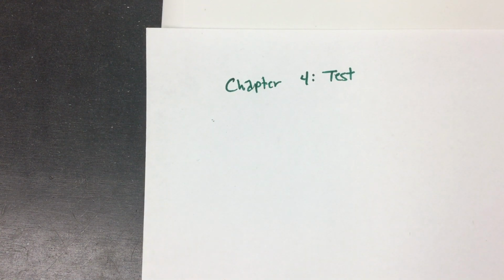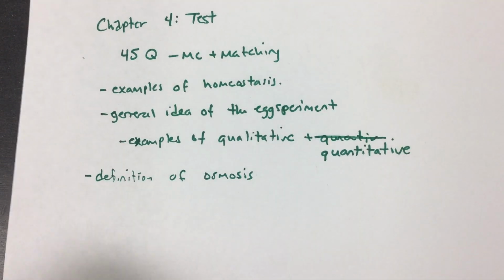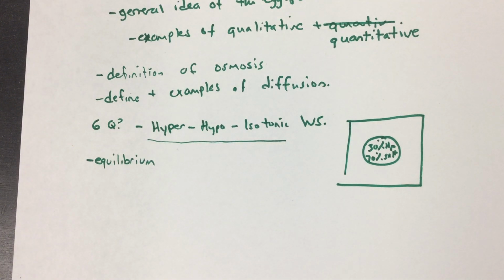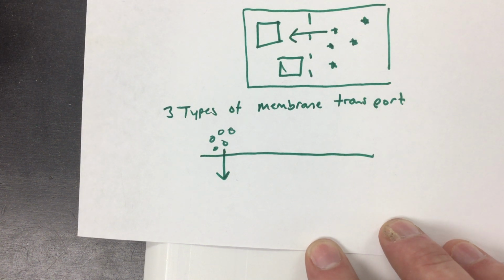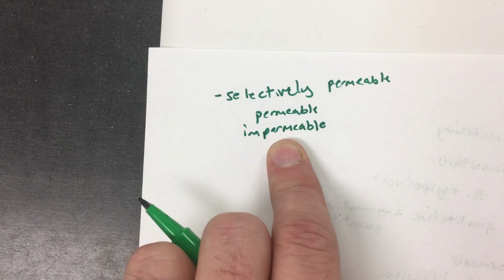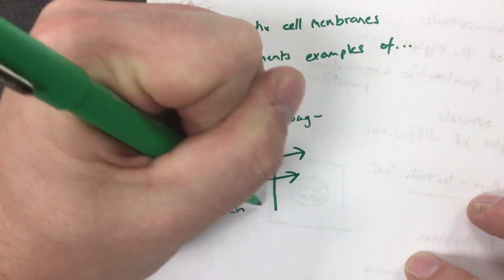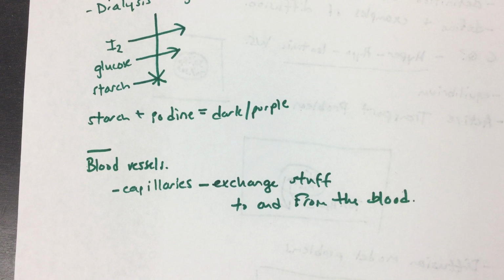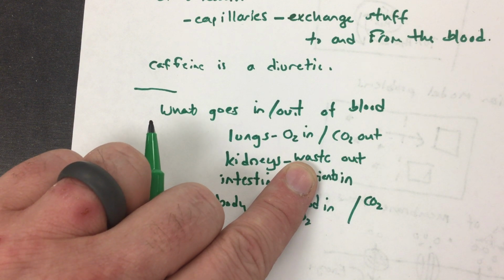Chapter 4 Test Overview